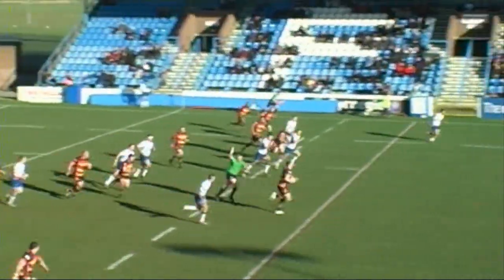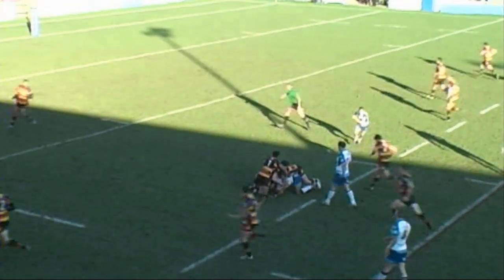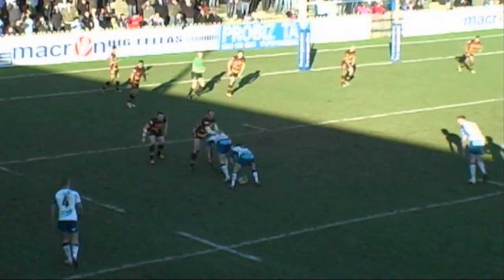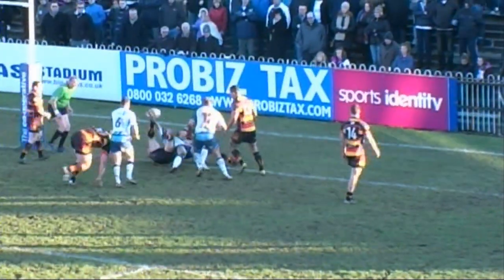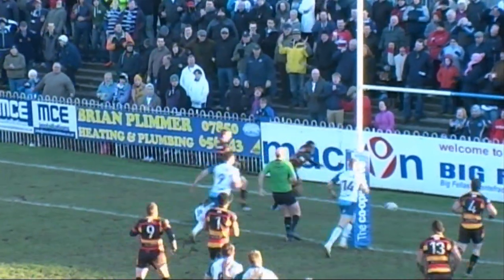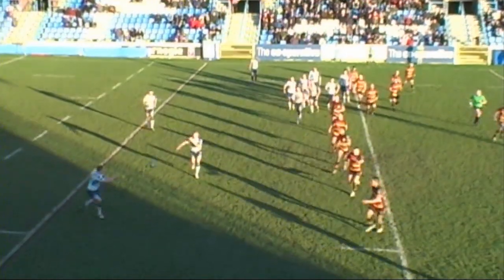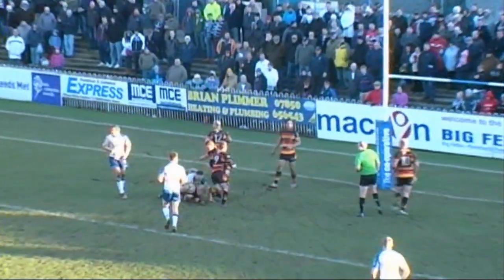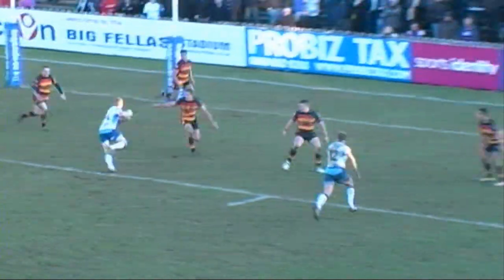Fev Rovers TV - Featherstone 38 Dewbury 6 (Northern Rail Cup 2012 Group Match)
Rovers continue in good form to beat the Dewsbury Rams in the group stages of the 2012 Northern Rail Cup final.